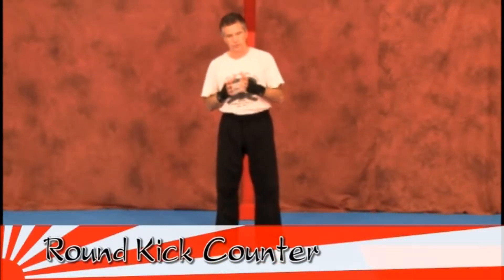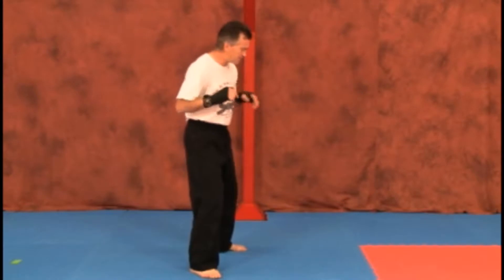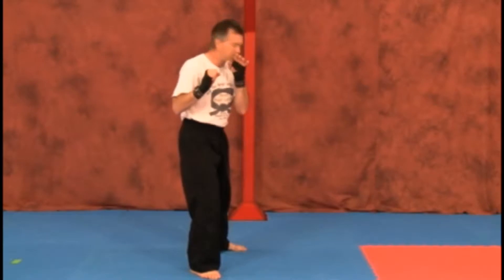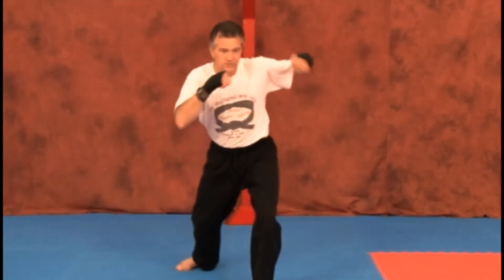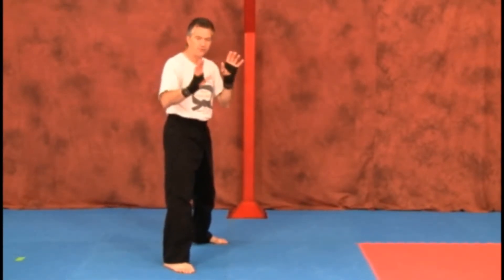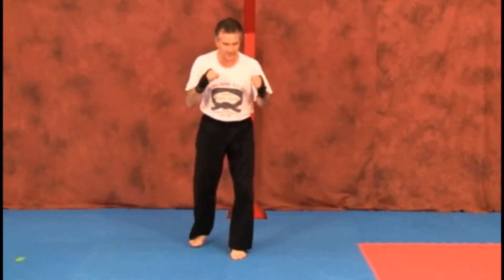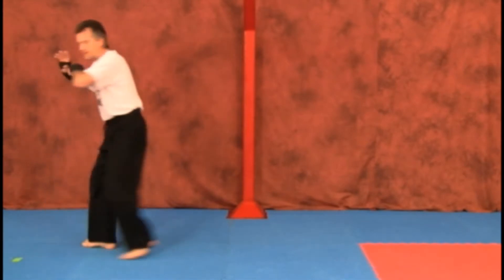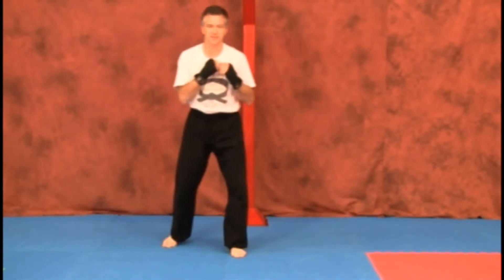Kickboxing – Defensive Counters – Round Kick Counter- Version 1 - Complete Lesson